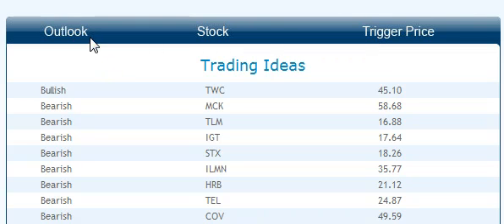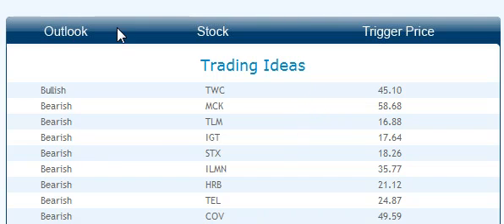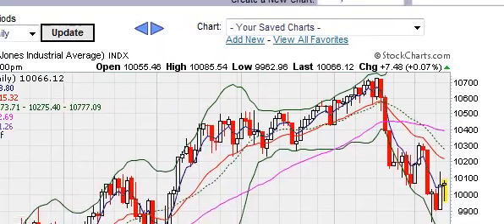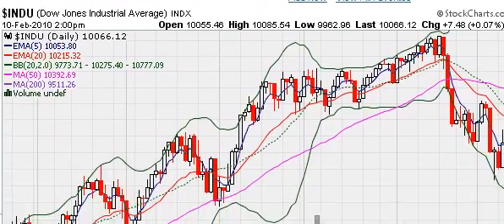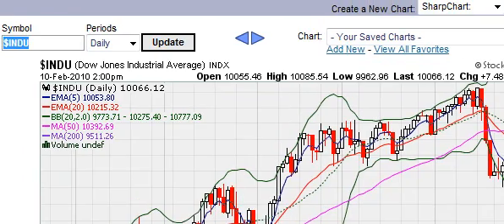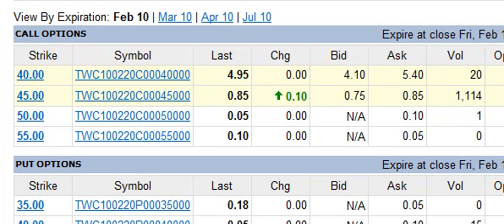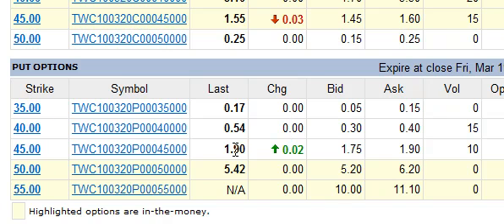MarketTamer.com: Trading Ideas Part I